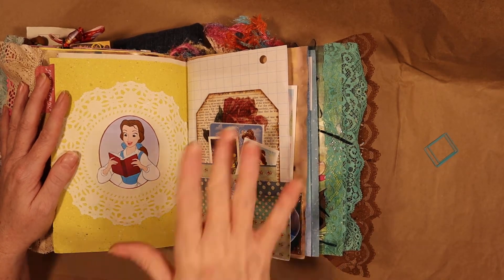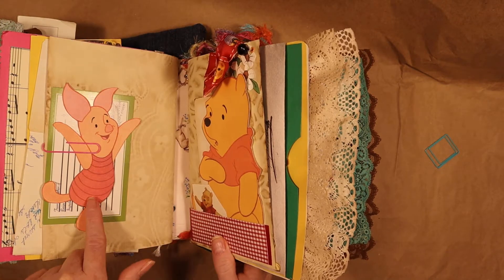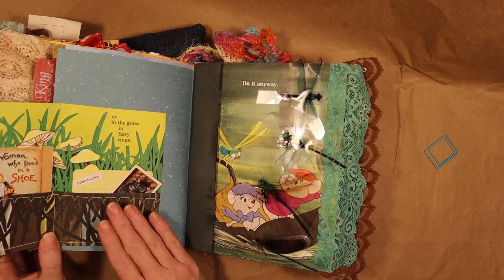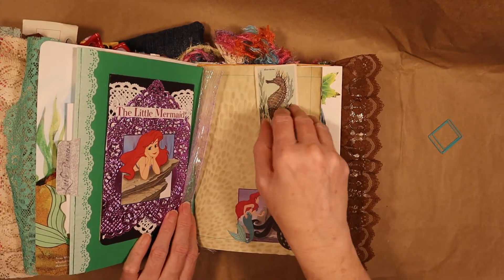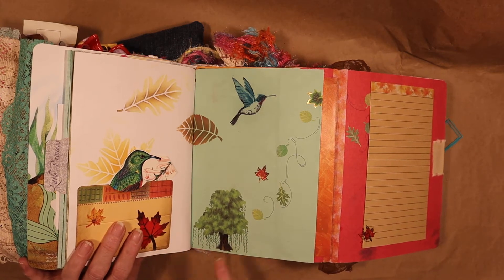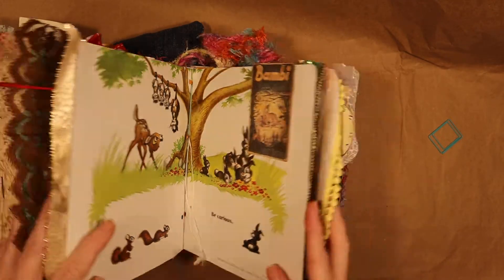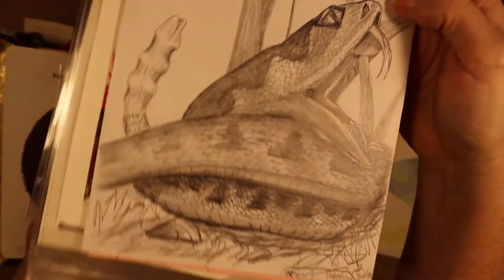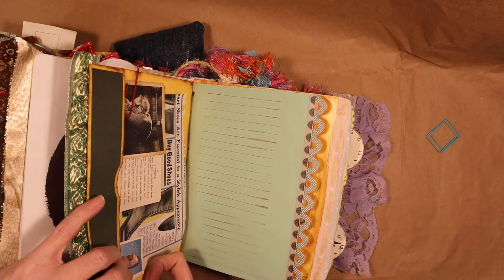((Sold)) Walk threw of Walt Disney's "Little Golden Books" Handmade journal. Part 2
It is finally finished!! ^.^ I am so excited to find out the new home of this journal.This journal took forever it seemed. ^.^ But it was fun. Well here goes. So will you be the one to grab it? If you haven't watched part 1 be sure to watch it first and then this one. ^.^

Help me to find a loving home for it.